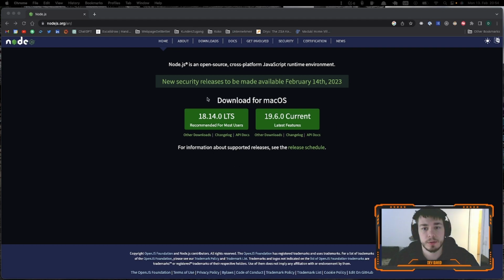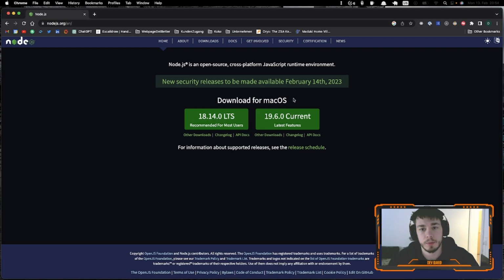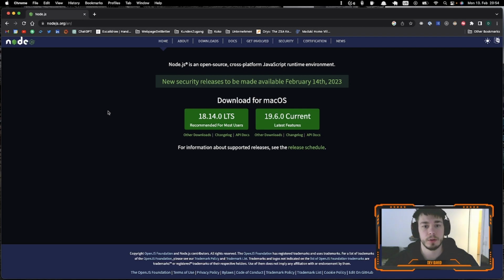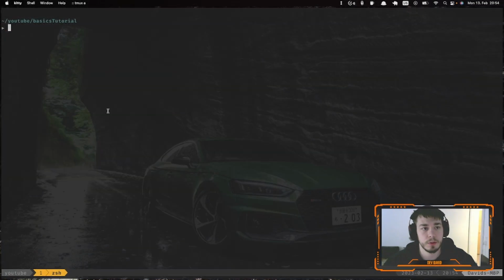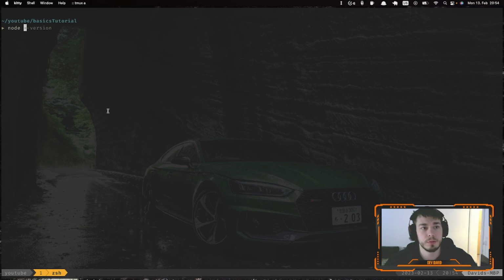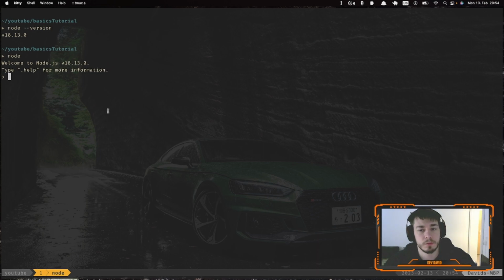Programming Tutorial for beginners | JavaScript | #1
In this programming tutorial, we'll be learning how to create a simple program using the Python programming language.If you're new to programming, or if you want to learn more about the Python programming language, this tutorial is for you! We'll go step-by-step through the process of creating a simple program, and by the end, you'll be able to understand and write basic programs in Python.